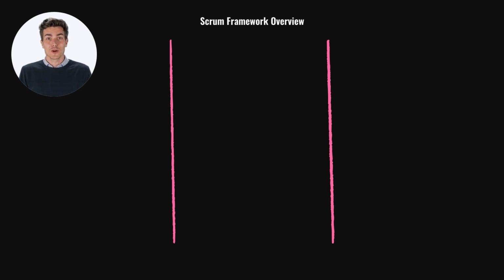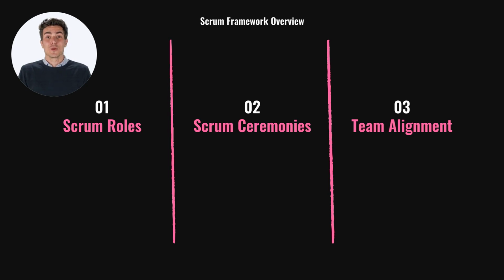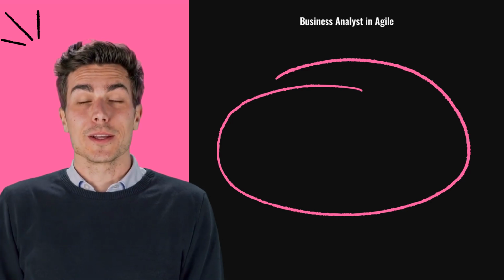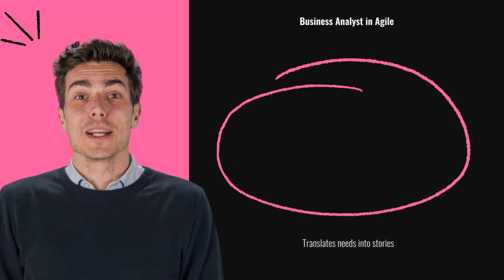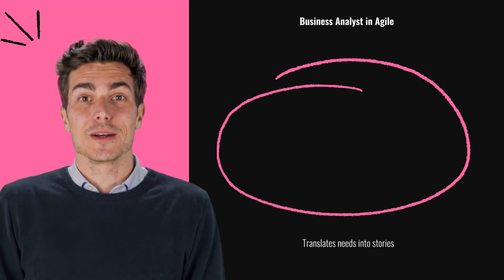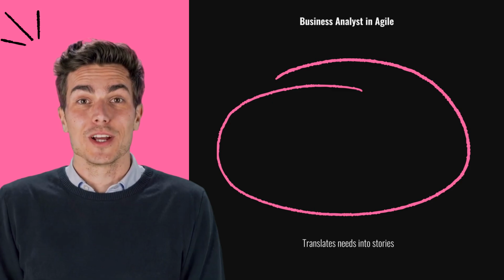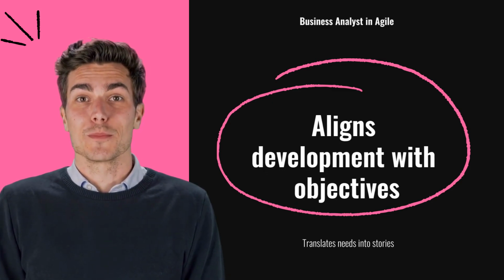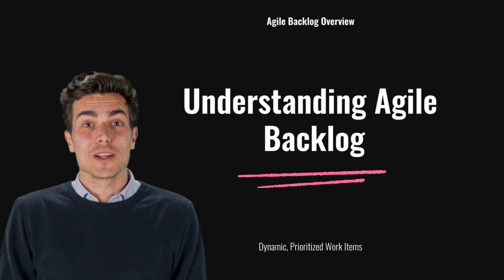Module 4: Understanding Software Development Methodologies | BA Tutorial 2025 👨‍💻⚙️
Welcome to Module 4 of the Business Analyst Tutorial Series – 2025 Edition! 💼
In this module, we explore the Software Development Methodologies every Business Analyst must understand to work effectively with development teams and stakeholders.

📘 What you’ll learn in this module:
✅ What are software development methodologies?
✅ Agile vs Waterfall vs Hybrid Models
✅ Overview of:
 • Scrum
 • Kanban
 • SAFe (Scaled Agile Framework)
 • DevOps basics for BAs
✅ Role of a Business Analyst in each methodology
✅ Choosing the right methodology for your project

🧠 Understanding these methodologies helps BAs align with teams and contribute to efficient project delivery!